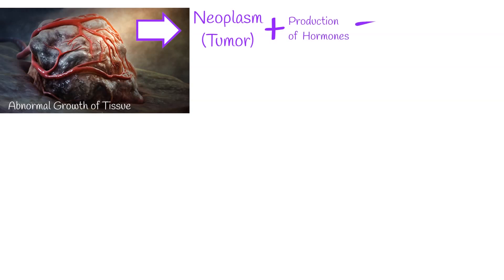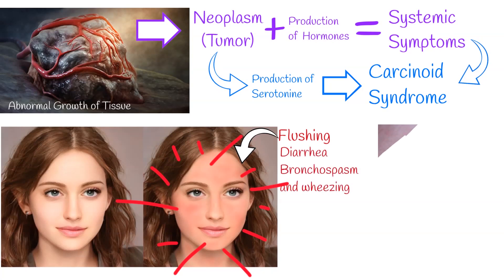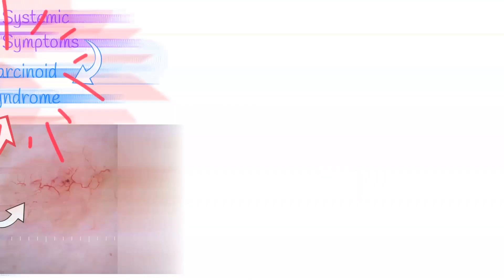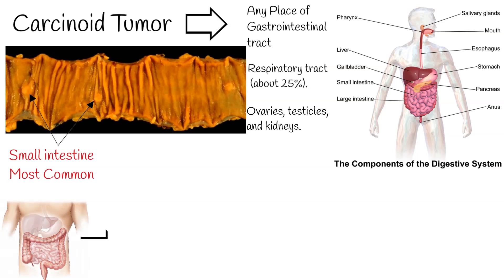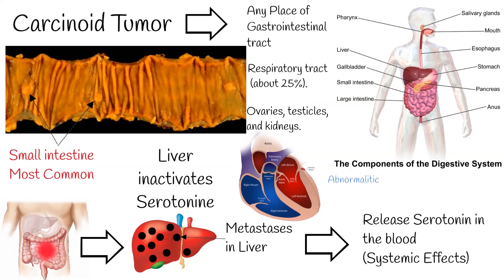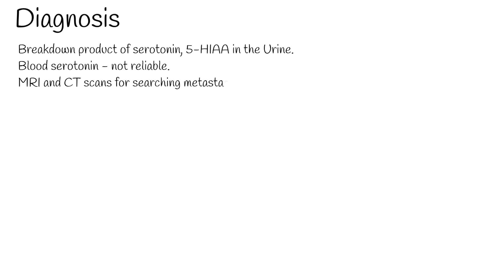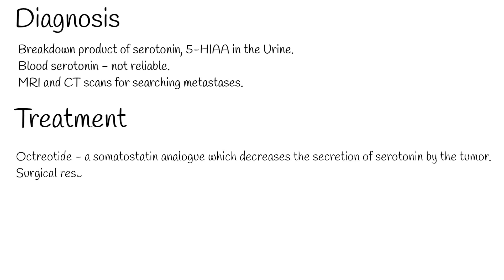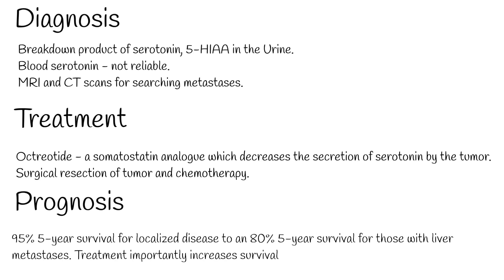Carcinoid syndrome - Symptoms and treatment. Carcinoid Heart Disease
Abnormal growth of cells, usually forms a mass.
It is called tumor. Also known as Neoplasm.
Sometimes Neoplasm begins  Production of  chemical molecules, which looks like Hormones, or chemical signaling molecules.
When such event happens, Even tumor is smaller in size, we get systemic symptoms.
IF Tumor syntheses  Serotonin,  then we get Carcinoid syndrome, with  following symptoms and signs:

Flushing – Face and chest skin becomes markedly red.
Diarrhea.
Bronchospasm and wheezing.
Small, widened blood vessels on the skin called Telangiectasias.
Right Heart Fibrosis, and Tricuspid and pulmonary valve stenosis.

This Compilation of signs and syndrome is  Called Carcinoid Syndrome.
If heart is involved, then Carcinoid Heart Disease.

Commonly, Primary carcinoid Tumor arises most from small intestine, but it can occur in other places also, including Gastrointestinal tract.
Respiratory tract (about 25%).
other areas like ovaries, testicles, and kidneys.

But most commonly, carcinoid arises from small intestine.
Liver has ability to inactivate serotonin, so, at first stage serotonin action is blocked, by its inactivation.
But when tumor metastases to the liver, serotonin directly enter into the systemic circulation.  or they are not inactivated due to deranged liver function. That’s why we get abovementioned  symptoms including right Heart fibrosis.

Once the carcinoid syndrome has developed, approximately 50% of these patients develop carcinoid heart disease which typically causes abnormalities of the right side of the heart. This condition is called carcinoid heart disease.
Diagnosis:
To make diagnoses we looking for Breakdown product of serotonin, 5-HIAA in the Urine.
It has high specificity and sensitivity, around 90 %.
Blood serotonin is usually not recommended as the specificity of this test is not reliable.
MRI and CT scans for searching metastases.
Treatment:
Octreotide - a somatostatin analogue which decreases the secretion of serotonin by the tumor.
Surgical resection of tumor and chemotherapy.
Prognosis varies from individual to individual. It ranges from a 95% 5-year survival for localized disease to an 80% 5-year survival for those with liver metastases. Treatment importantly increases survival rate. That’s why, even the tumor is rare, its important.  To increase patients survival and quality of life.

By Brooks PJ, Enoch M-A, Goldman D, Li T-K, Yokoyama A - Brooks PJ, Enoch M-A, Goldman D, Li T-K, Yokoyama A (2009) The Alcohol Flushing Response: An Unrecognized Risk Factor for Esophageal Cancer from Alcohol Consumption.